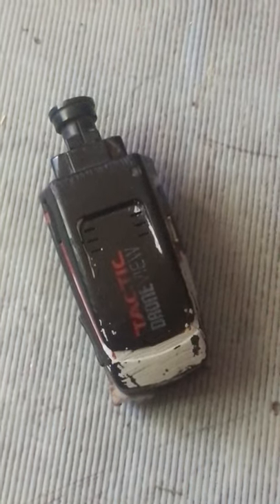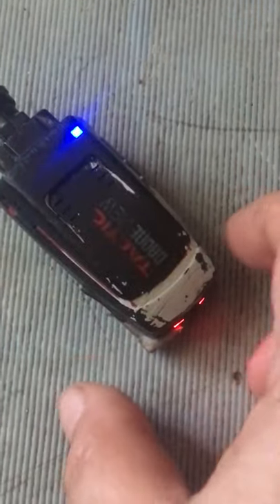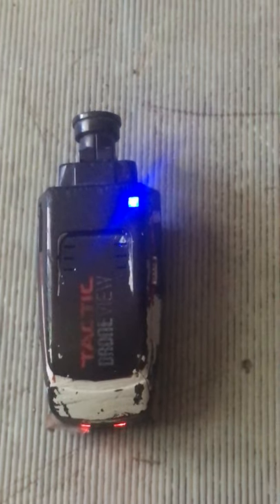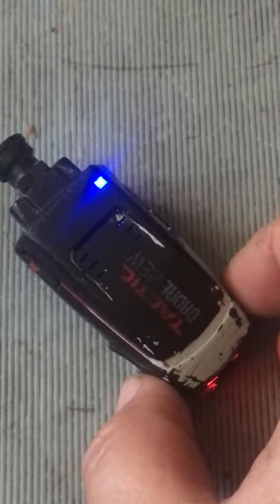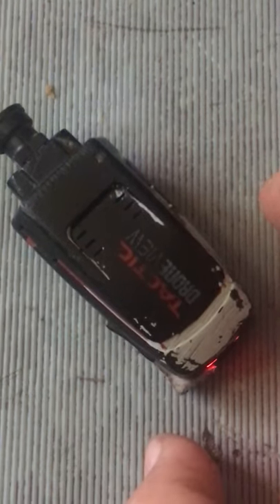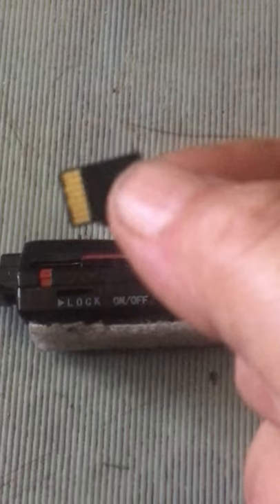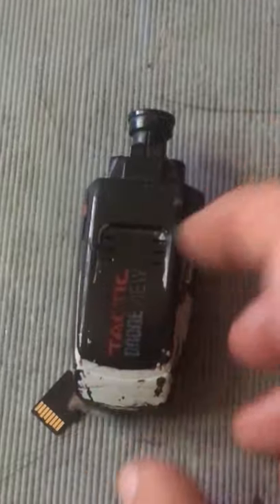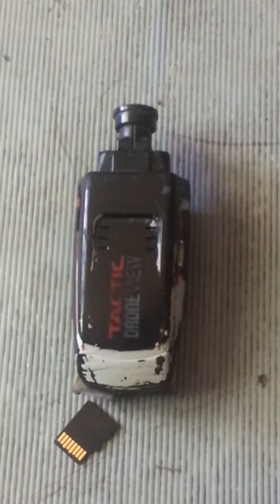Tactic drone view camera uses with out the app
Very easy to use it without the app I barely ever use the app just follow the steps I’ve showed you in the video and it should work fine.